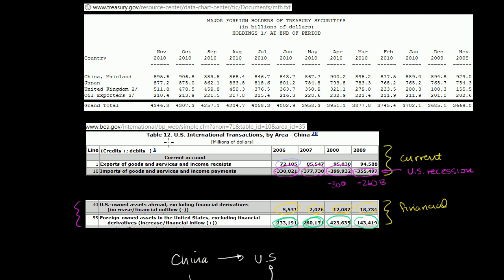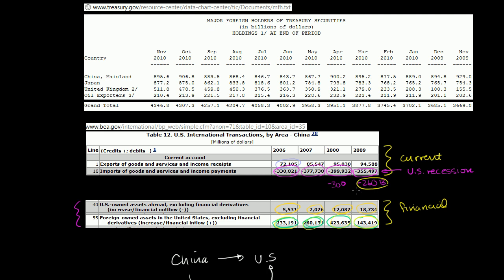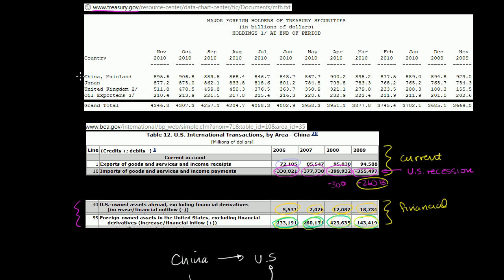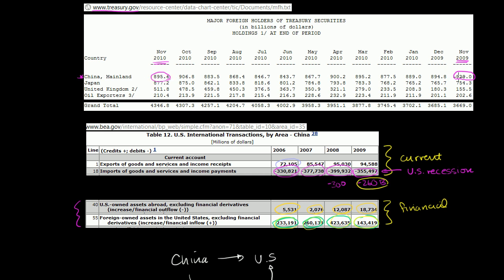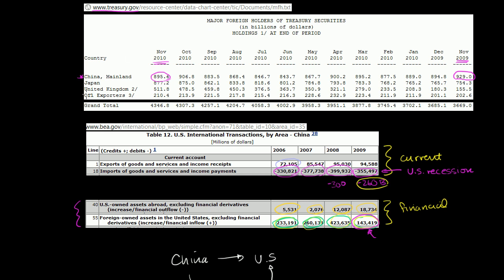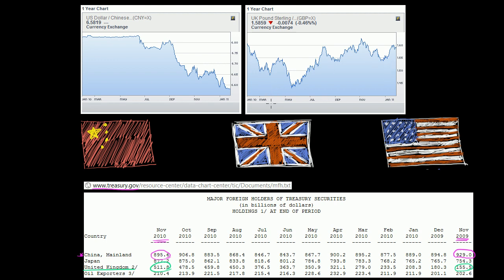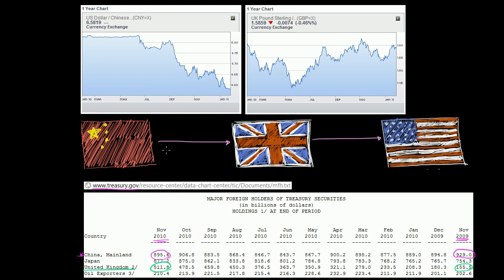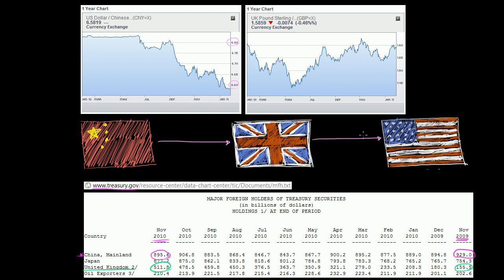China keeps peg but diversifies holdings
Courses on Khan Academy are always 100% free. Start practicing—and saving your progress—now